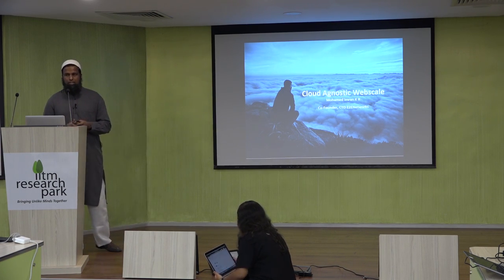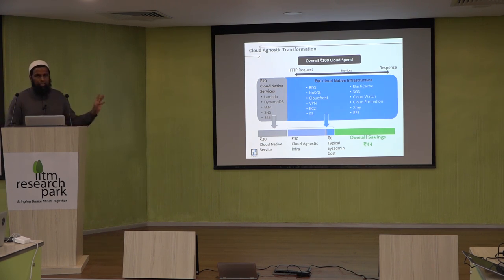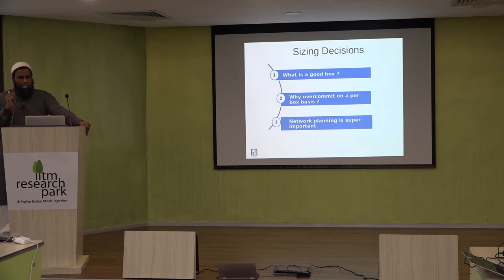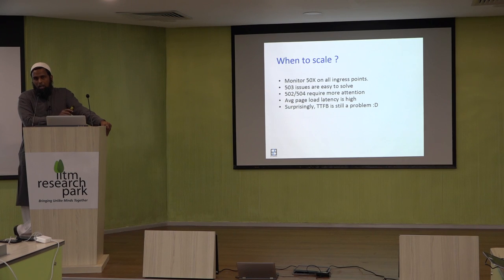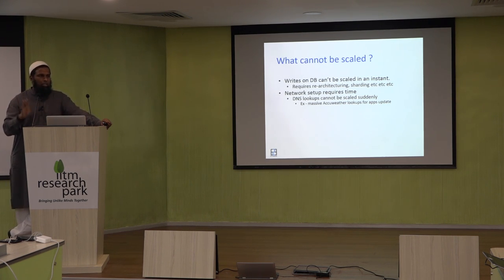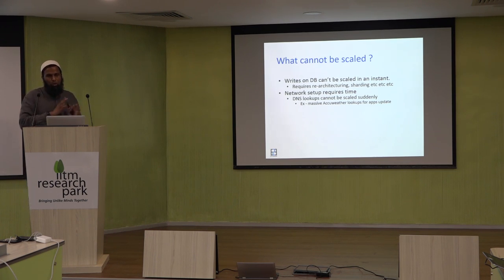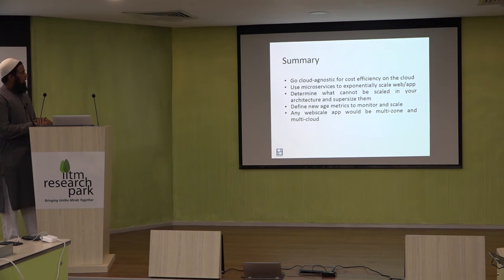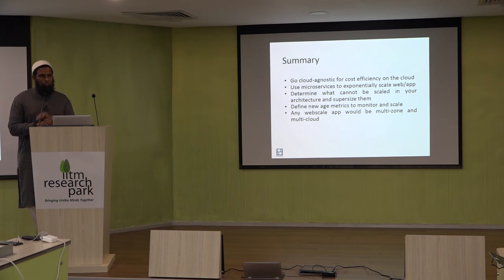Cloud Agnostic Webscale - Mohamed Imran K R, E2E Networks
The talk is intended to give participants an overview on how to build webscale architecture with a cloud agnostic approach. Cloud agnostic means no dependency on any underlying component on the cloud player. This ensures that infrastructure is inherently scalable and you have deep insights into how things work to make better scaling decisions while also controlling cost

CTO @E2E Networks, I am responsible for running the cloud operations and various initiative revolving around this. Am a firm believer in Free and open source software and we at E2E Networks have leveraged our extensive experience in open source to give scalable solutions on cloud agnostic setups